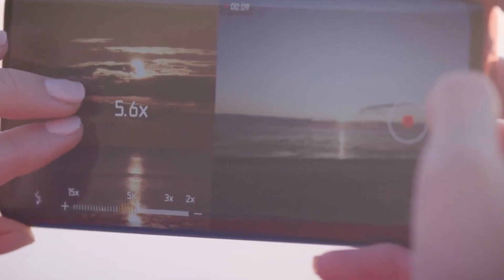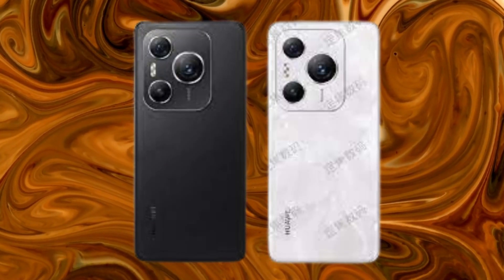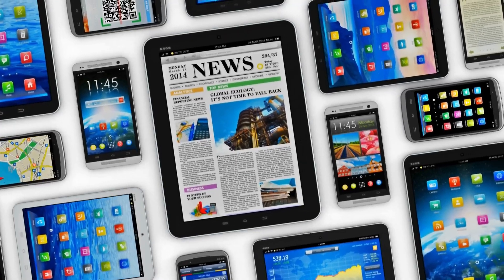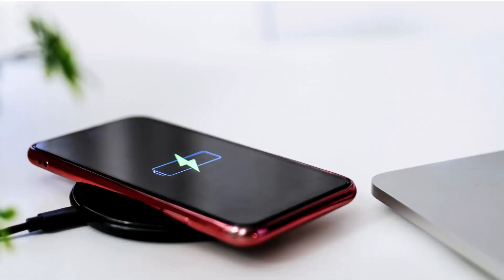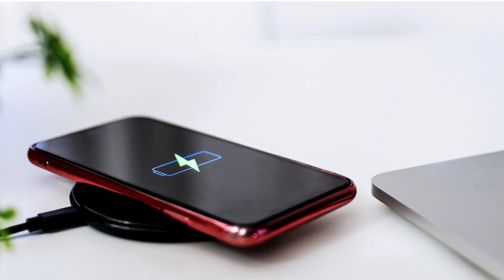Huawei P70 Pro: The Future of Mobile Technology Revealed!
Unlock the future of mobile technology with Huawei P70 Pro. In this video, we delve into the innovative features and cutting-edge advancements of the Huawei P70 Pro, showcasing why it's the next generation of mobile invention. Join us as we explore its capabilities and redefine mobile standards.

Huawei, a leading innovator in the mobile industry, continues to set new standards with its latest flagship smartphone, the Huawei P70 PRO. This premium device embodies cutting-edge technology, boasting unparalleled performance and a sleek design that captivates users at first glance. With its advanced camera system, users can capture stunning images and videos in Ultra HD resolution, making every moment unforgettable. The smartphone's 5G capability ensures lightning-fast connectivity, while its long-lasting battery life keeps users powered throughout the day. Whether you're a mobile gaming enthusiast or a photography aficionado, the Huawei P70 PRO delivers an unparalleled user experience, redefining the future of smartphones. As Huawei continues to lead the way in mobile innovation, it's no wonder why Huawei fans and tech enthusiasts alike eagerly anticipate each new release. Experience the digital lifestyle revolution with Huawei P70 PRO - the epitome of premium devices and the benchmark for excellence in mobile technology.